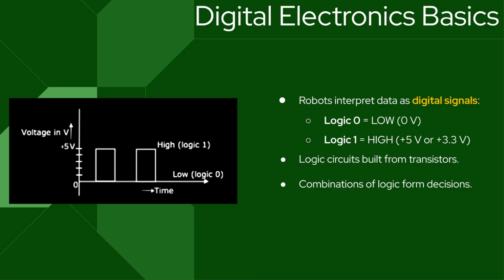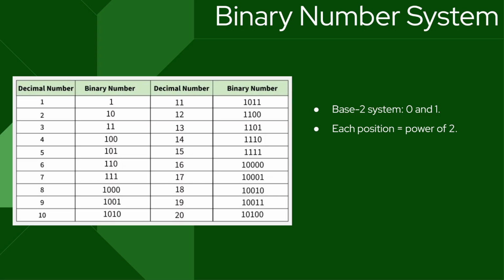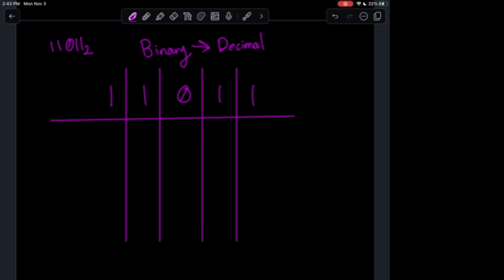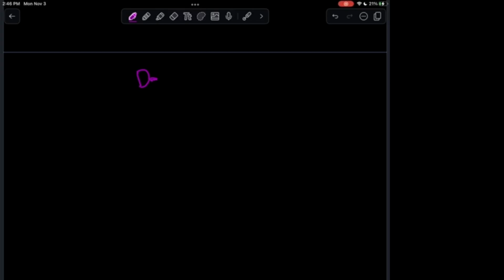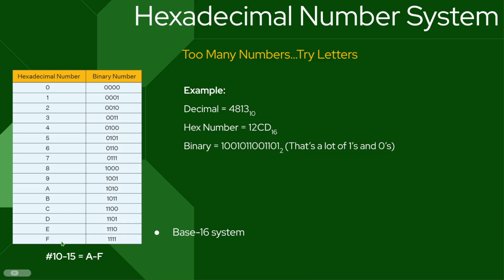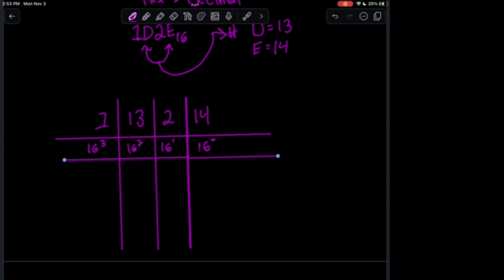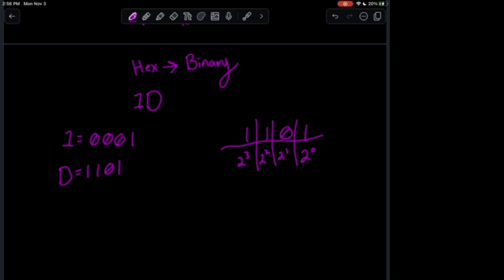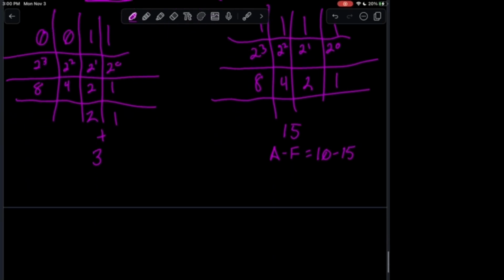ESYST 112: Module 6x1.2